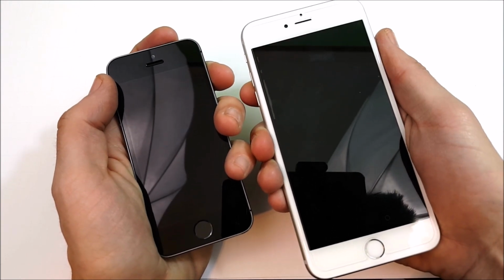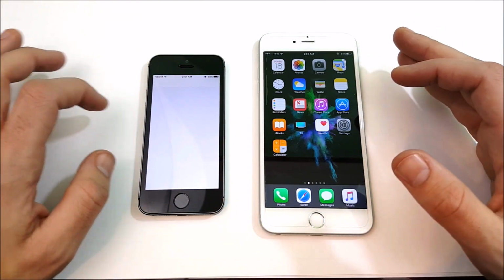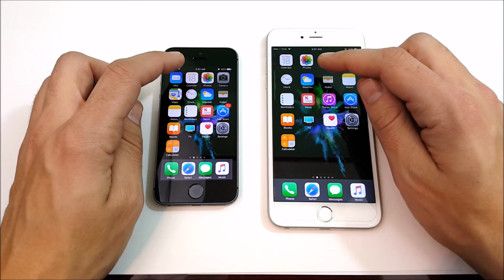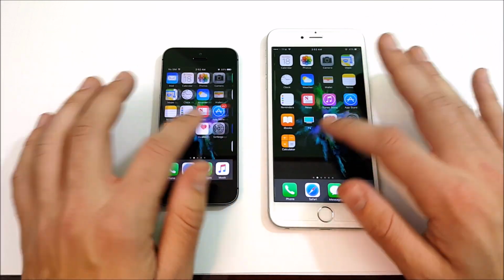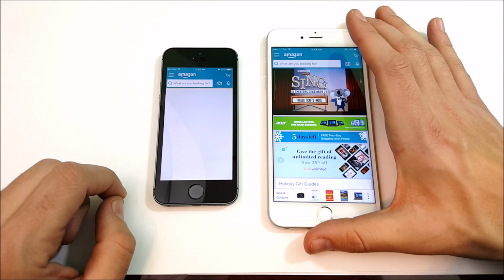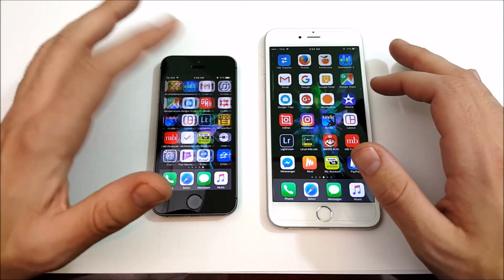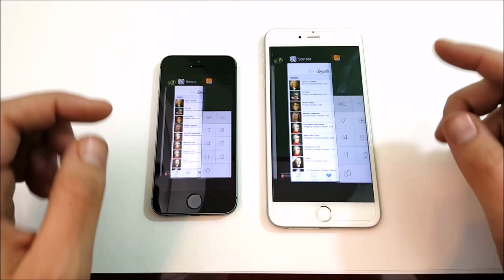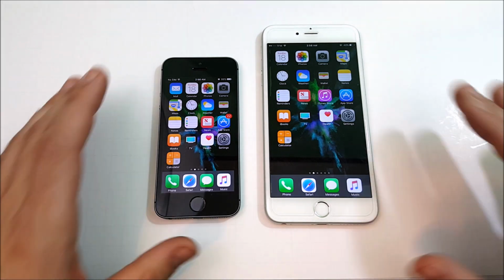iPhone 5S vs iPhone 6S Plus iOS 10.2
iPhone 5S vs iPhone 6S Plus iOS 10.2 speed test comparison video. In this video we take the iPhone 5S iOS 10.2 and test it against the iPhone 6S Plus iOS 10.2. The intentions of this video is to help you to decide if you want to upgrade to an iPhone 6S Plus. Share your thoughts, comments, questions, concerns below in the comment section. As always thank you watching and be sure to be well and peace :)